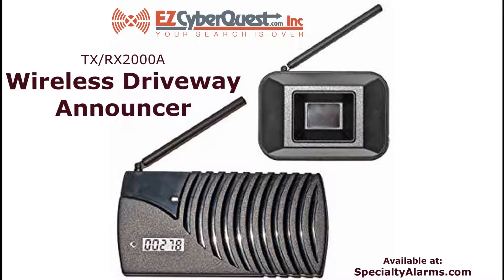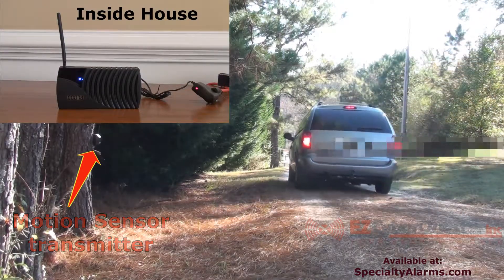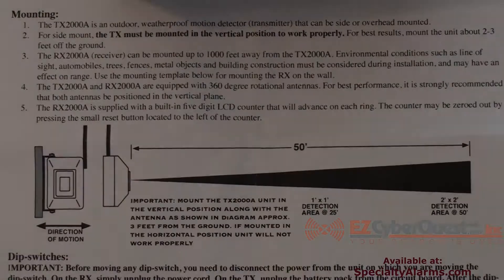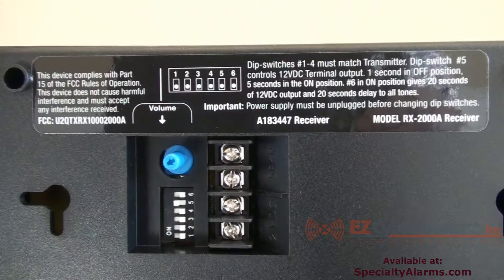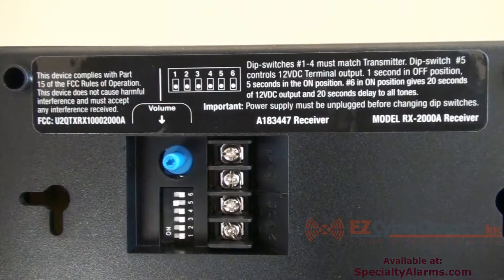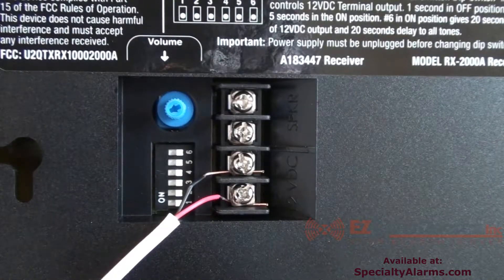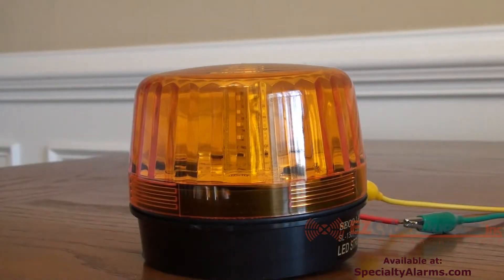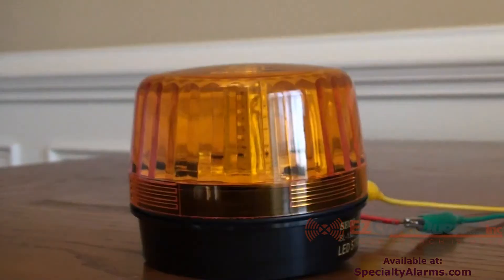Wireless Driveway Announcer TXRX2000A (demonstration)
The TXRX2000A Wireless Driveway Announcer is Rodann's longest range outdoor wireless transmitter driveway alert systems. Set this driveway sensor alert system up to provides advance notice as someone enters the driveway.

The TX2000A driveway  monitor is effective at detecting people or cars as they approach the home or business up to approximately 50 feet. The RX2000A receiver announcer can be up to 1000 feet away inside your home or business to provide a choice of pleasant chimes as delivery trucks, vehicles or pedestrians approach. System is expandable.